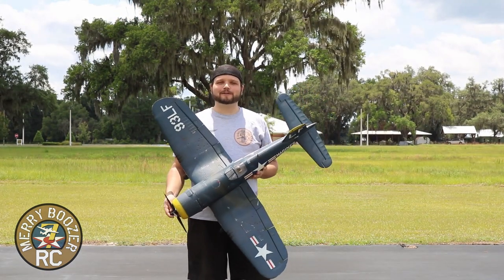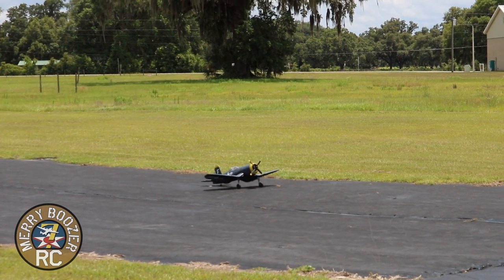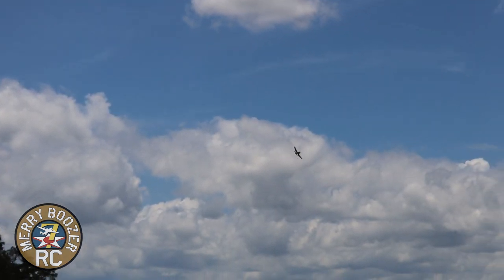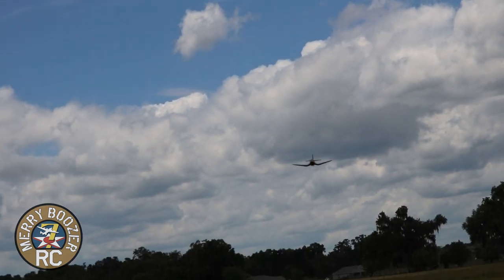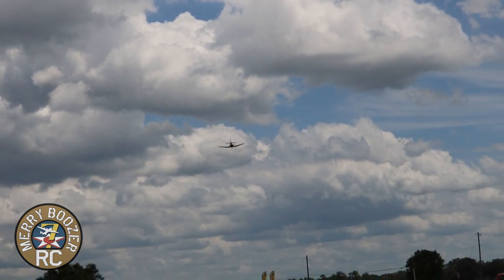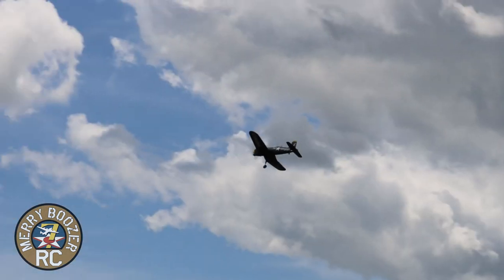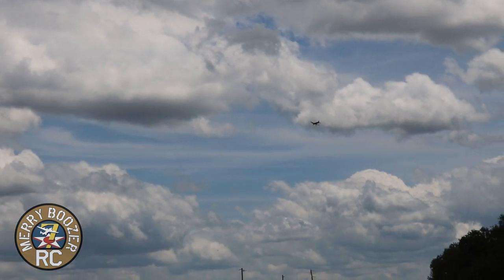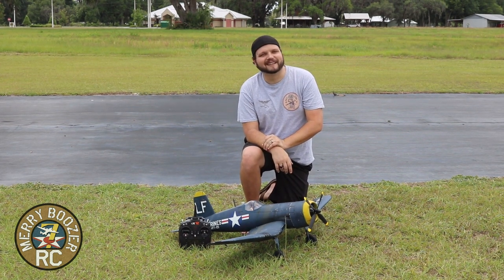E-Flite F4U-4 Corsair 1.2M BNF Basic In Depth Review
Boozer Merch

The E-flite® F-4U-4 Corsair 1.2m is a full-house park flyer that flies as good as it looks. A big four-blade propeller, functional three-panel flaps, electric 90-degree rotating retracts and muscular outlines are just the highlights of its authentic feature list. Construction with Z-Foam™ material keeps the overall weight low and delivers a level of airframe durability that’s ideal for everyday flying. But the exclusive feature that makes this definitive warbird the choice for your everyday flying is AS3X® technology. That’s because the compact Spektrum™AR636A DSMX® receiver installed features an AS3X system that’s specially tuned to give you rock-solid flight performance similar to the experience you’d have with an expertly set up model many more times its size. Whether you’re an intermediate or advanced pilot, this Corsair is a sure to help you enjoy what flying a one-of-a-kind warbird is all about.

The 18-cylinder radial engine hung on the first Chance Vought Corsair cranked out an awe-inspiring 2,000 horse power. Later versions could develop 2,380 horse power, which meant more ammo could be packed in and hung on. Better still, those 380 extra horses meant that facing the enemy and making it back home was far more likely. With the new E-flite® F4U-4 Corsair 1.2m Bind-N-Fly® Basic you can have that powerful feeling with an RC recreation in U.S. Marine Corps VMFT-20 training squadron colors.

A big four-blade propeller, functional three-panel flaps, electric 90-degree rotating retracts and muscular outlines are just the highlights of its authentic feature list. Construction with Z-Foam™ material keeps the overall weight low and delivers a level of airframe durability that’s ideal for everyday flying. But the exclusive feature that makes this definitive warbird the choice for your everyday flying is AS3X® technology. That’s because the compact Spektrum™AR636A DSMX® receiver installed features an AS3X system that’s specially tuned to give you rock-solid flight performance similar to the experience you’d have with an expertly set up model many more times its size. Whether you’re an intermediate or advanced pilot, this Corsair is a sure to help you enjoy what flying a one-of-a-kind warbird is all about.

AS3X® Technology
The advanced AS3X® (Artificial Stabilization – 3-aXis) system is what helps give this model an incredibly solid look in the air and feel to you at the controls. As a result, your workload to fly smoothly is significantly reduced, making a warbird like this Corsair the best flying experience possible.

Electric Rotating Retracts
The installed main landing gear feature reliable electric retraction with covers over the steel struts and outer gear doors that enhance the scale appearance.

Functional 3-Panel Flaps
A light wing loading, plus operational flaps, gives this warbird a significantly greater flight envelope including the ability to takeoff in shorter distances and land more slowly.

Brushless Power System
The power system features a 15-size outrunner with 850Kv and a 40-amp ESC that when combined with your 2200mAh 3S 25C Li-Po battery delivers outstanding thrust.

Guys this plane is outstanding!!  With the safe select and AS3X it is one great flyer.  If you are newer to war birds or just wanting to work on some skills this is a great option.  This Corsair is beautiful in the air and would be a great addition to any RC collection.